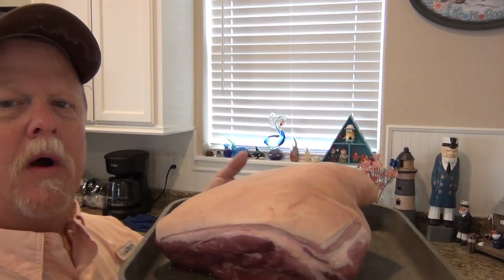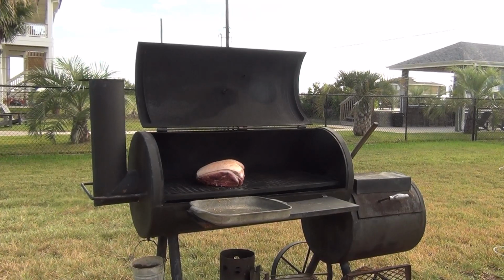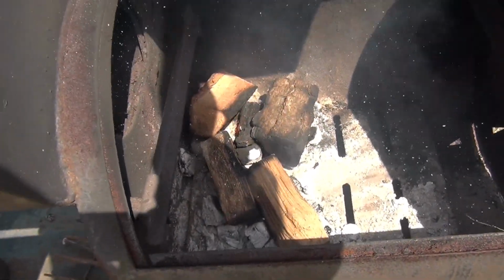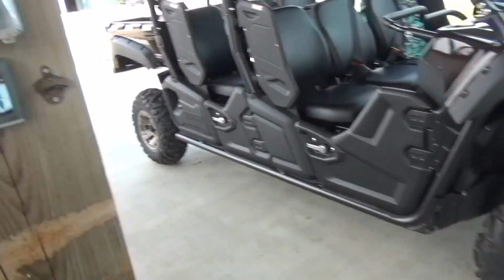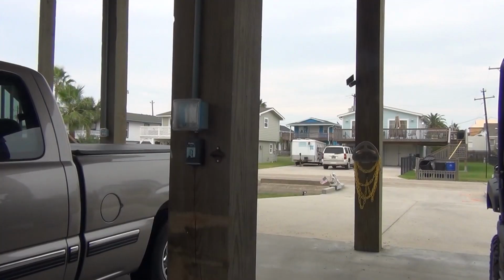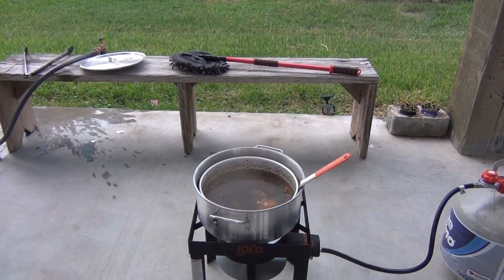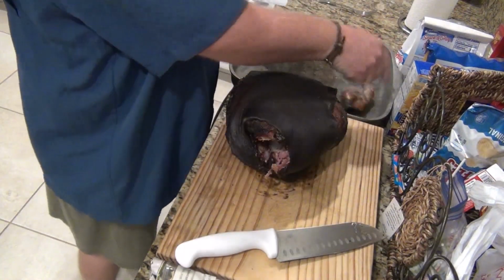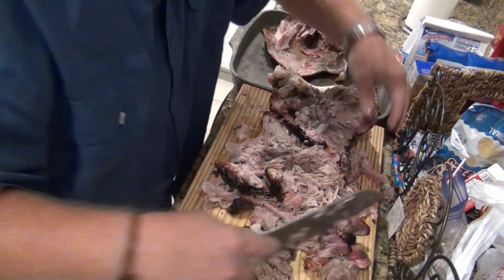How To BBQ, Picnic Pork Roast. Slow Smoked Texas BBQ. Offset Smoker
AKA picnic roast, boiling a few crabs as well.  It's real easy just do it.